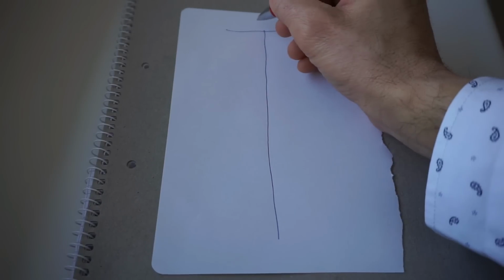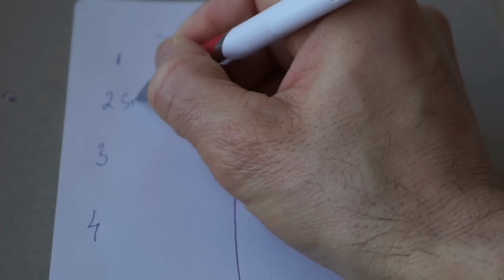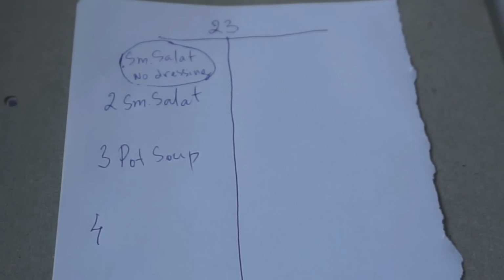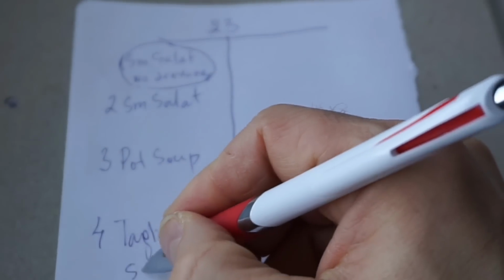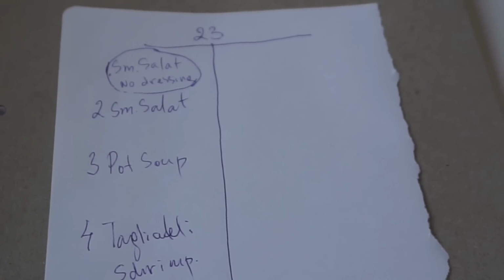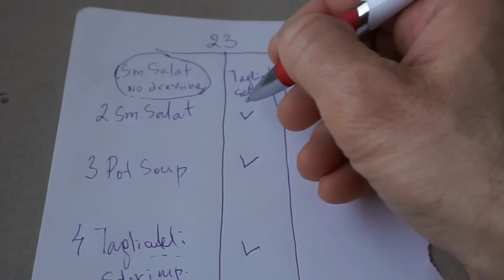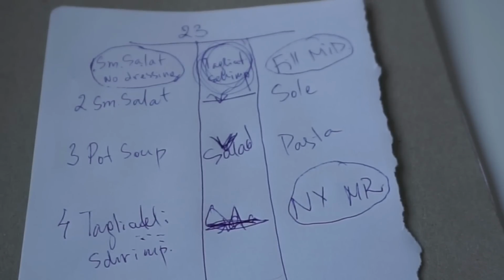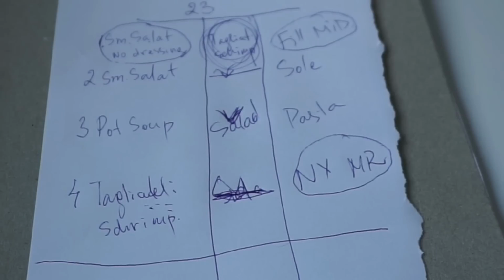How to Take the Food Order FAST & ACCURATELY | Restaurant Waiter Training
Taking a food order correctly is one of the most important skills in restaurant service—and one of the biggest sources of mistakes for new waiters.

In this step-by-step training, you’ll learn how to take orders quickly, accurately, and confidently—even on your first week on the job.

You’ll learn:

• The exact method professional waiters use to take clean, organized orders
• How to write seat numbers and avoid confusion
• When to start with the ladies and how to handle undecided guests
• How to take drink orders and food orders separately for maximum efficiency
• How to record modifiers so you never forget a detail
• The right way to repeat the order so mistakes don’t happen
• How to handle special requests and talk to the kitchen
• The #1 mistake new waiters make that ruins the entire service
• How to avoid embarrassing situations and keep the kitchen happy

This training is perfect for:

• Beginner waiters and waitresses
• Restaurant and hotel staff
• Hospitality students
• Anyone starting their first F&B job
• Restaurants that want consistent, mistake-free service

📌 RESTAURANTS & HOTELS:
Train your entire team with our complete online waiter training system: